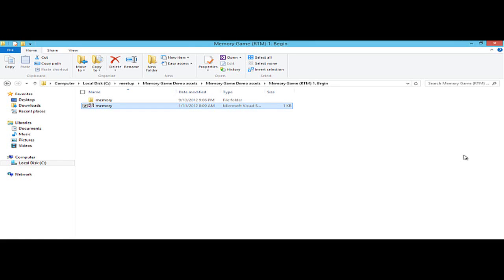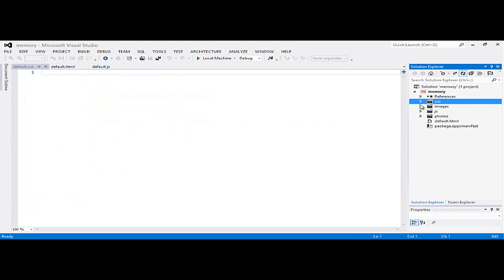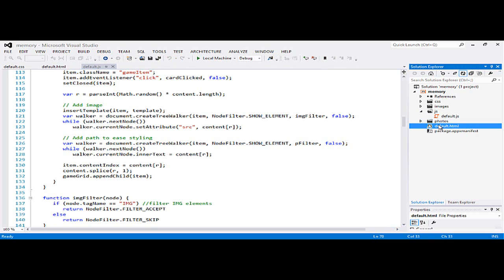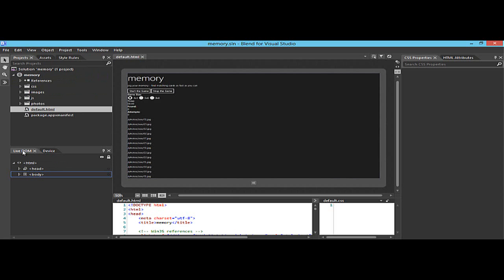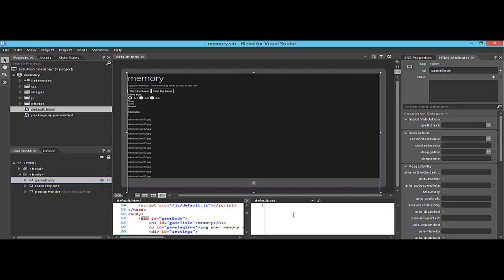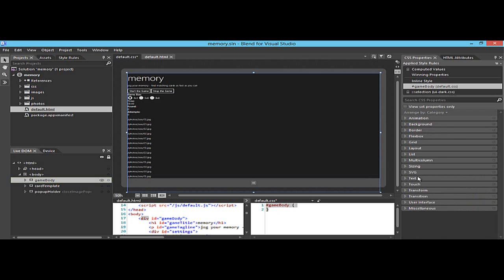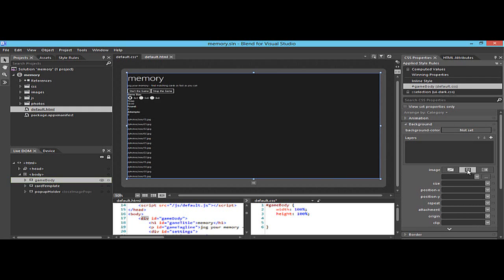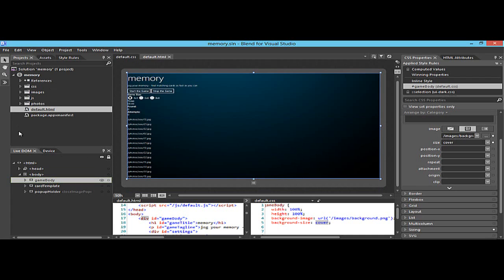Create and Define Style in Blend using HTML5/CSS3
This is the first demo in Memory Game development series.